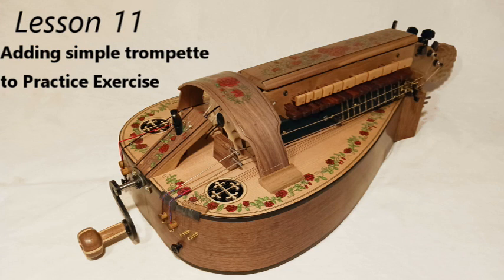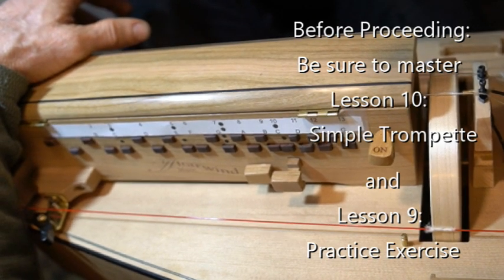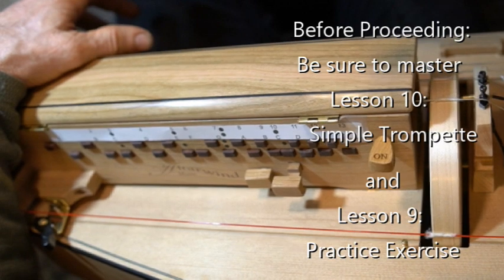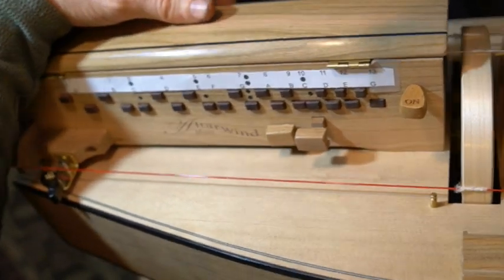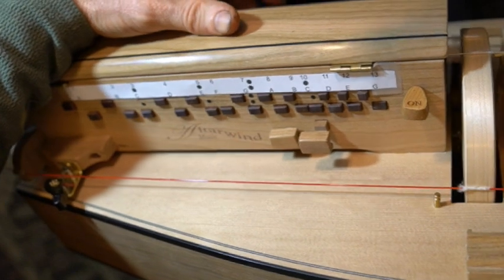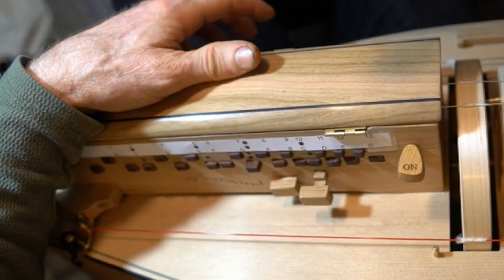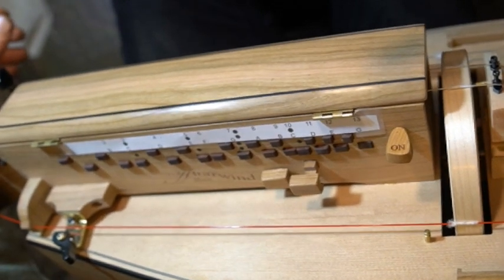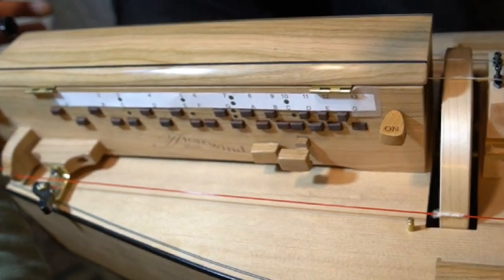Altarwind Hurdy Gurdy: Lesson 11- practice exercise with simple trompette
This video shows how to combine Left hand and Right hand playing! Using materials covered in Lesson 9 & 10, we play a practice exercise while generating a percussive buzz in time to the music. Instrument pictured is our 5 string 'Merry Wood' model, but also applies to our other models ('Aquitaine' 'Madeline, 'Moncur', and 'Full Monty' hurdy gurdy. Material covered includes:

-How to count on the practice exercise
-Buzzing on the 'one'

Presented by George Leverett of Altarwind Music